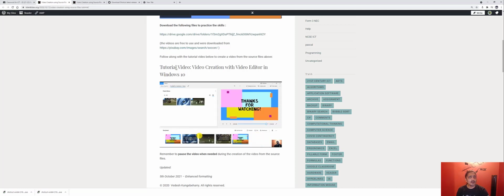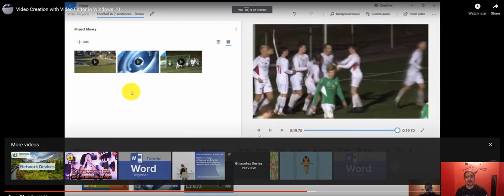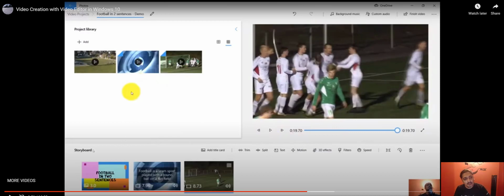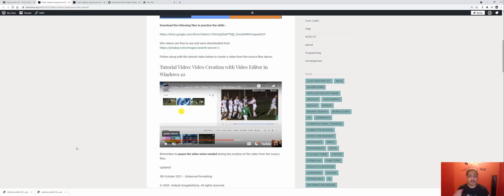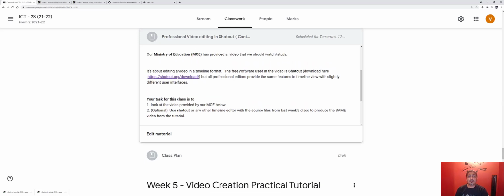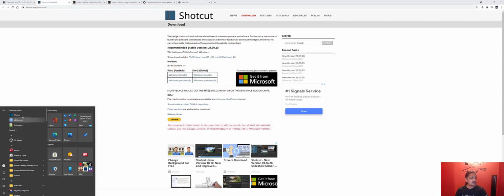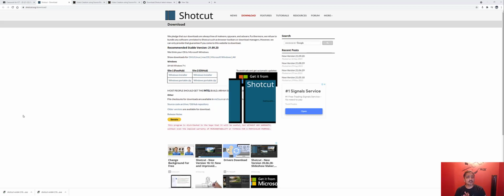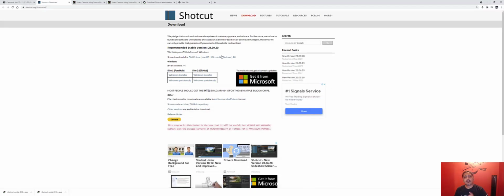Professional Video Editing - Class Instruction